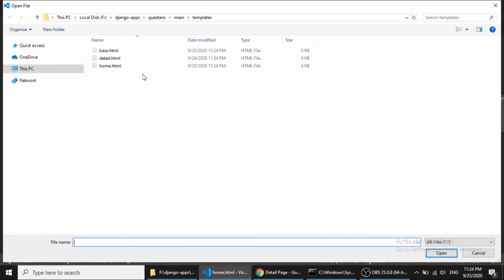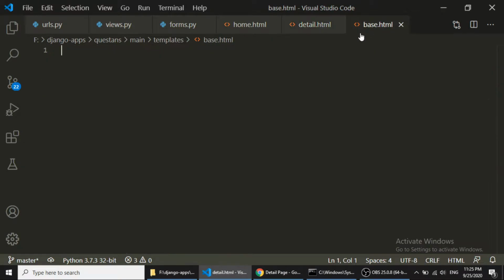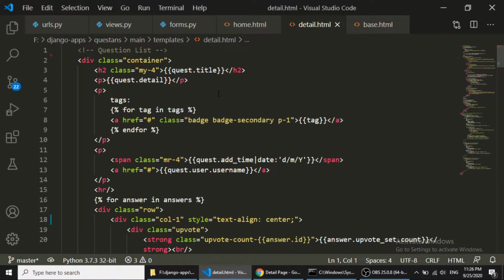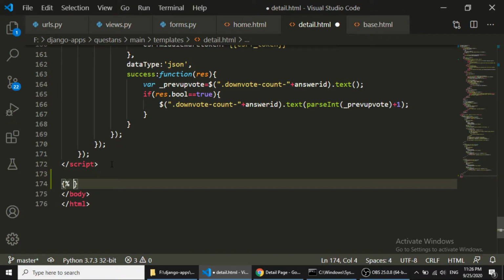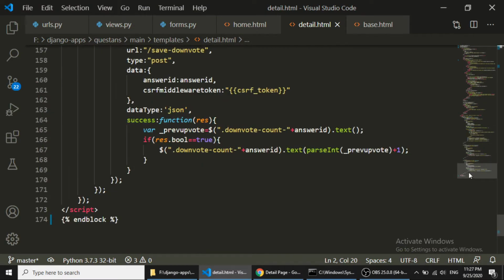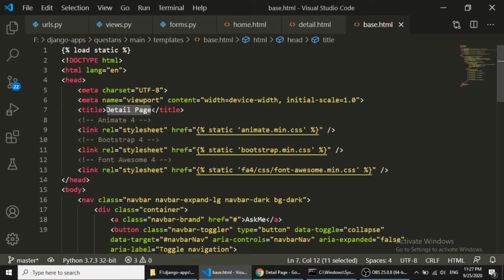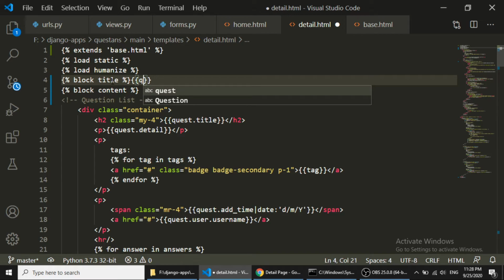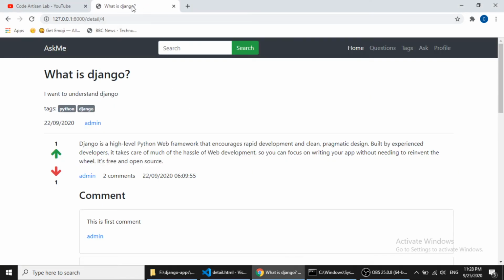Django | Django Tutorial | How to create base template in Django 3 | Q&A Website in Django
Django Tutorial | Learn Django with project | This is the 11th part of the Django tutorial series. In this series, we are creating a question-answer website. In this video, we will learn how to create a base template in Django with Bootstrap 4. We will create another template for extending the base template. We will define the common things in one template. This is a very interesting video.

1.  How to create a base template in Django
2.  How to create the application in Django
3.  How to create templates in Django
4.  How to define URL for the template in Django
5.  How to load templates in Django
6.  Django Tutorial
7.  Learn Django
8.  Django from scratch
9.  Create a website in Django
10. How to create a website in Django
11. Django tutorial from scratch
12. Django tutorial series with an example
13. Learn Django from scratch
14. How to create a common template in Django